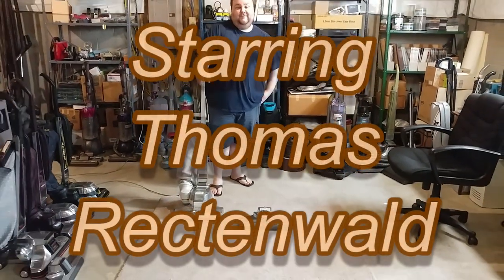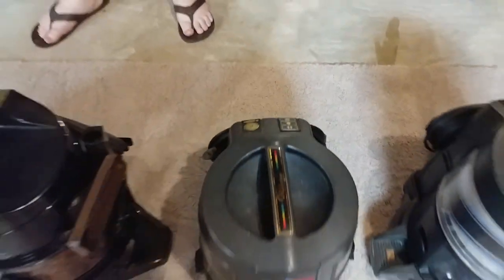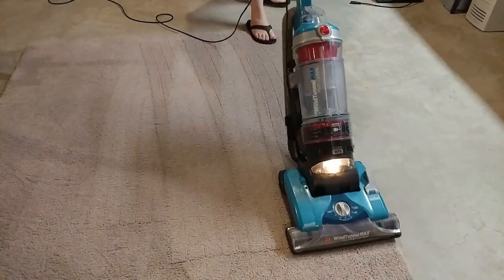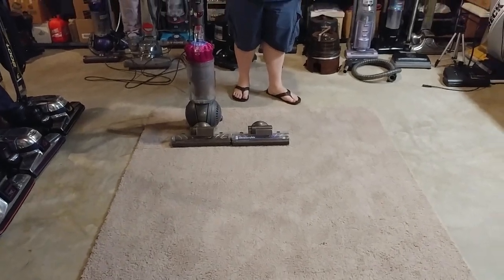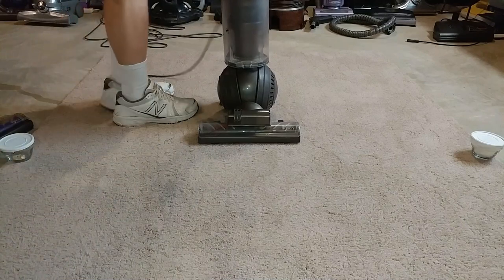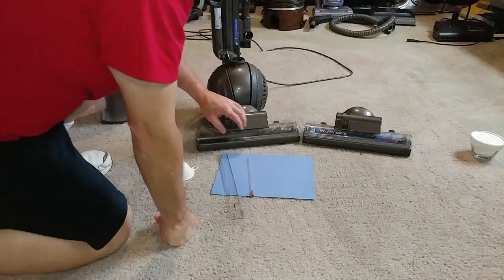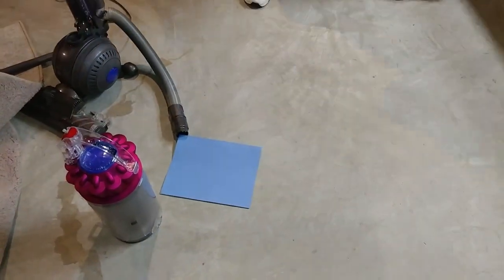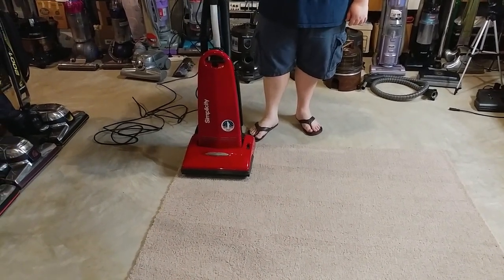VacLab Mini Meet #5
Thomas Rectenwald brings me an E2 and D3 to fully test and use for a few weeks.